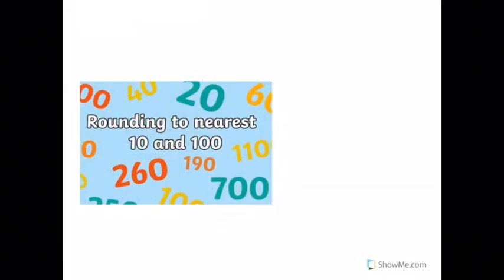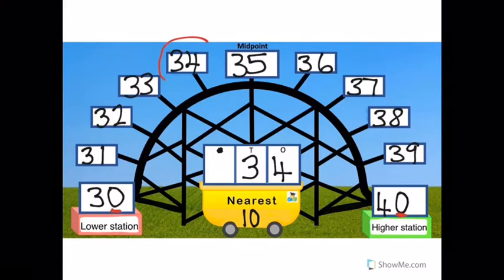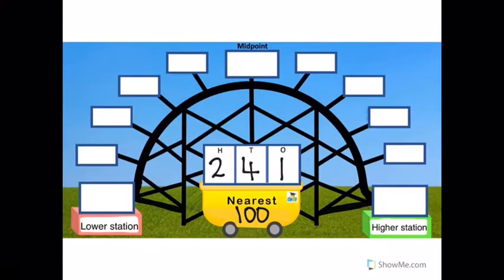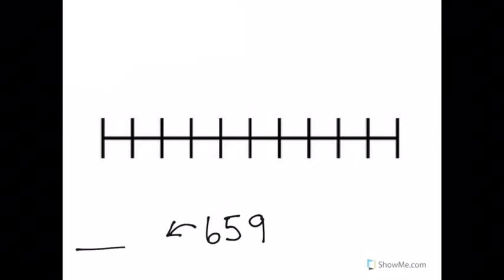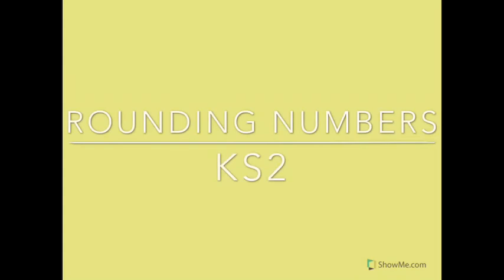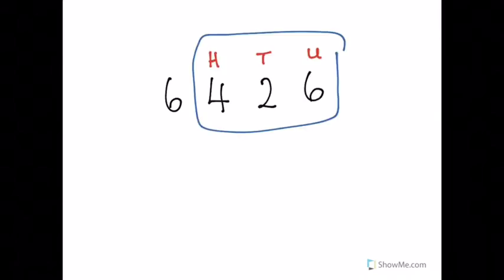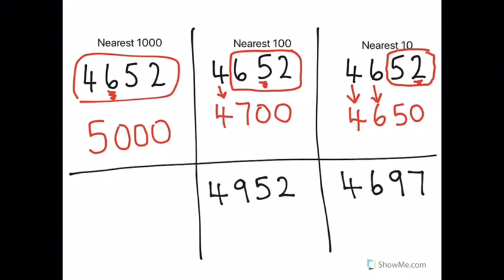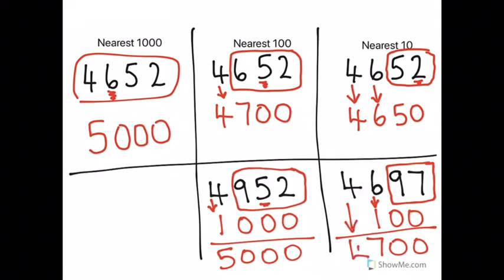Rounding numbers to the nearest 10 and 100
Help your child round numbers to the nearest 10 and 100.